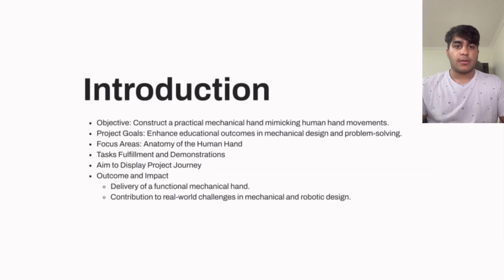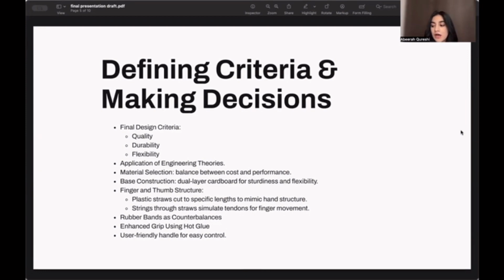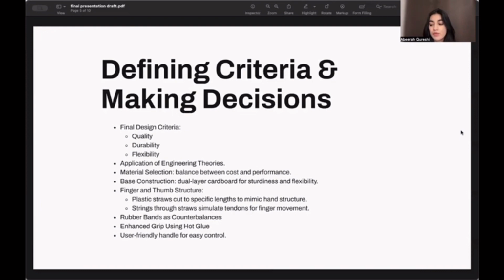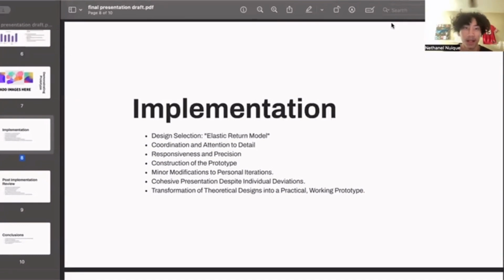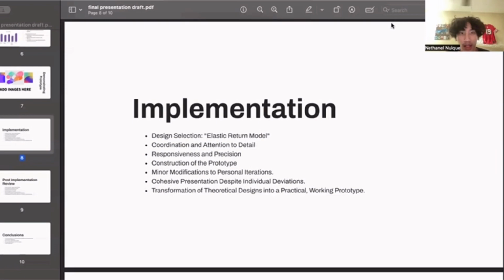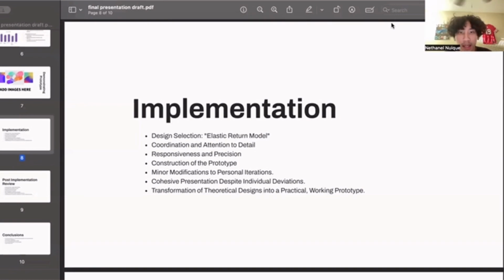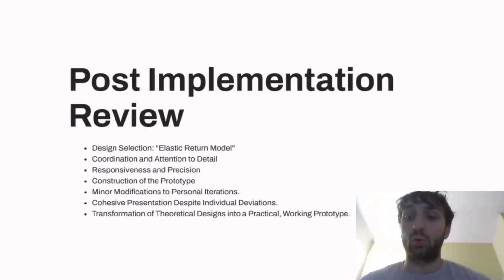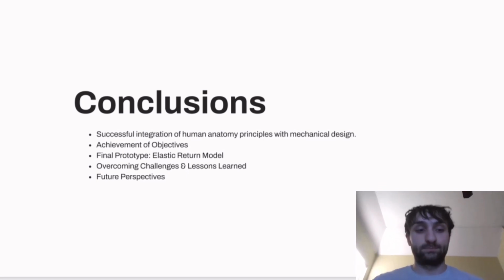The Mechanical Hand Final presentation